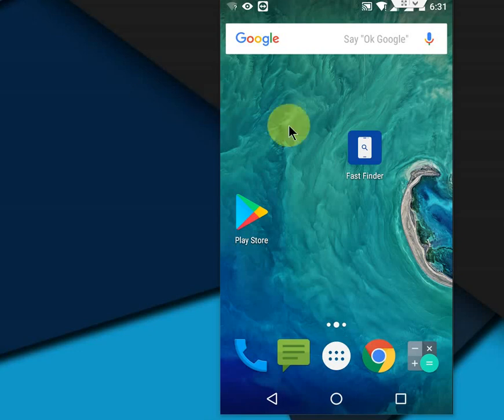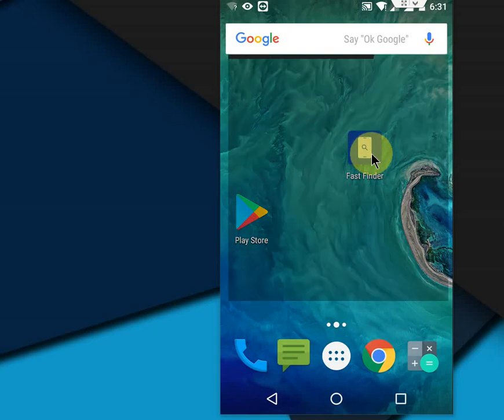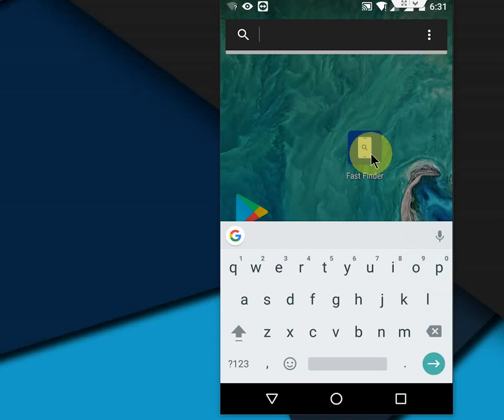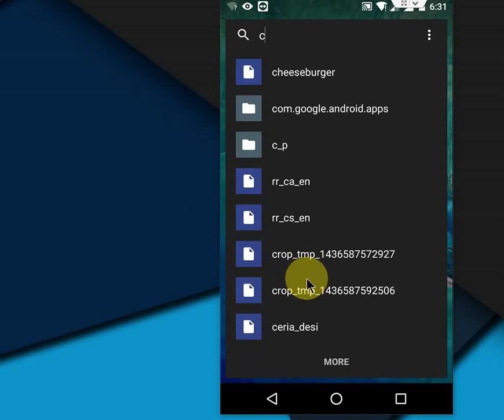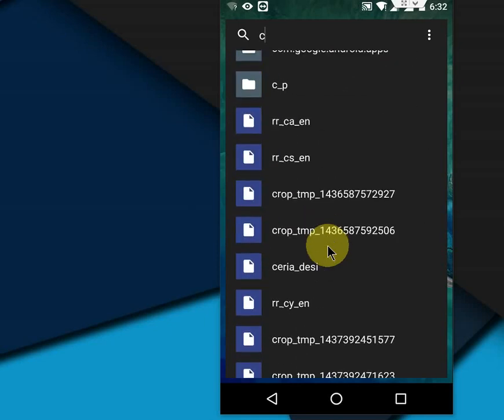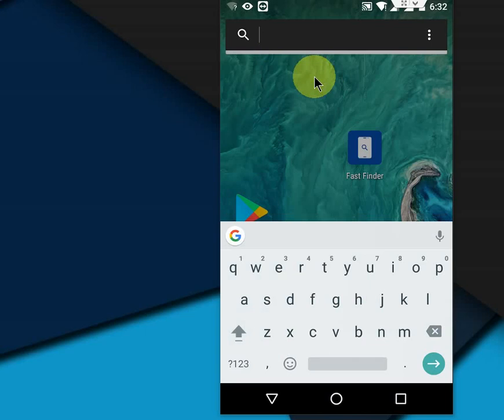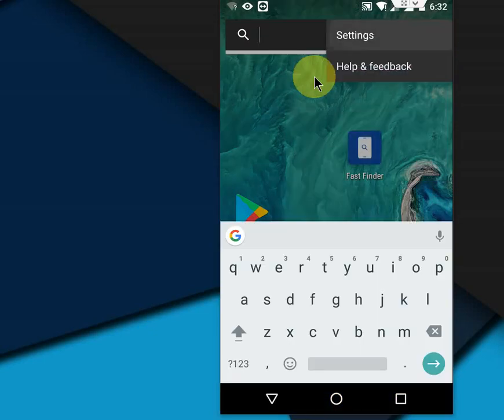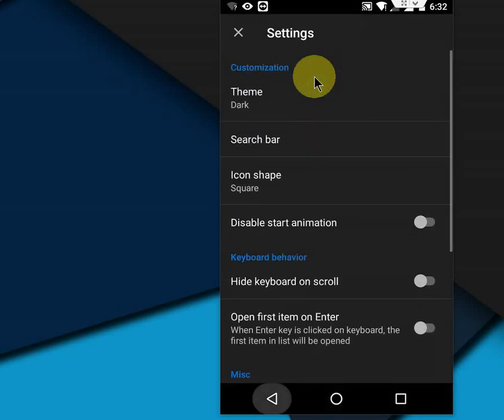Search File, Folder, Images, Music, Video, Contact In Android Phone (Search Everything)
Fast Find file, folder, images, song video contact and everything in Android phone